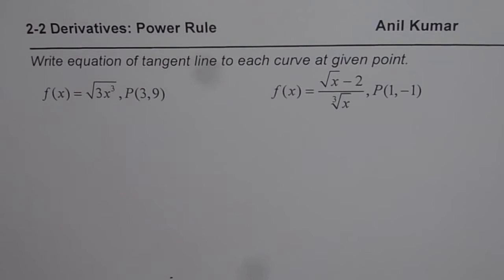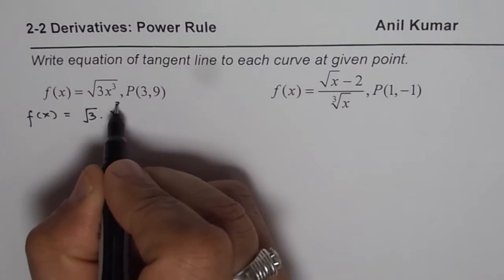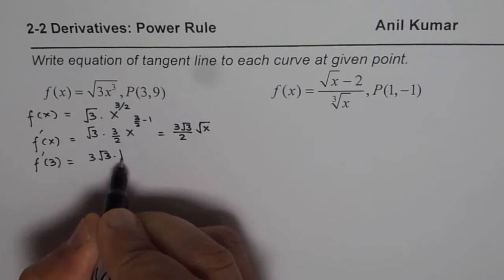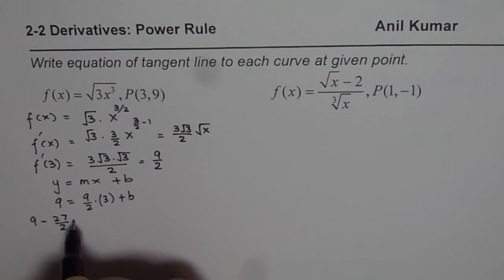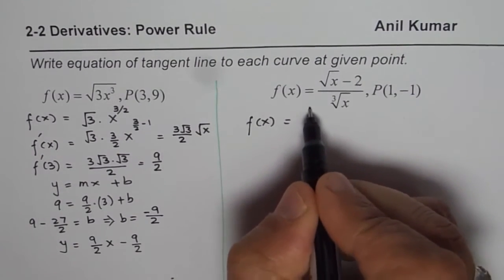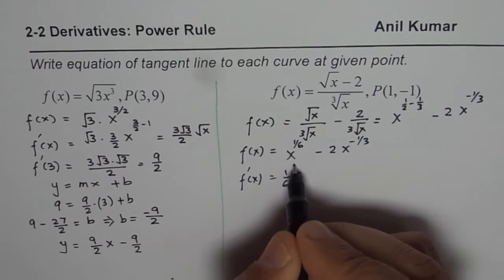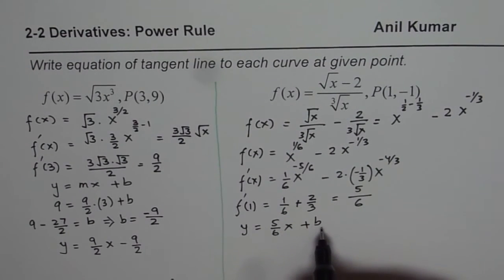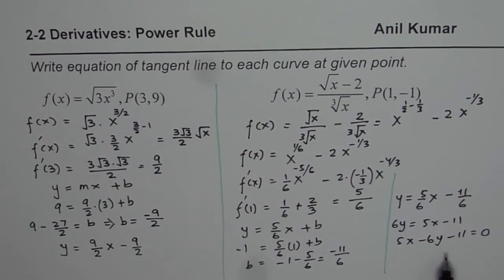Find Equation of Tangent Line for Radical Functions MCV4U Calculus